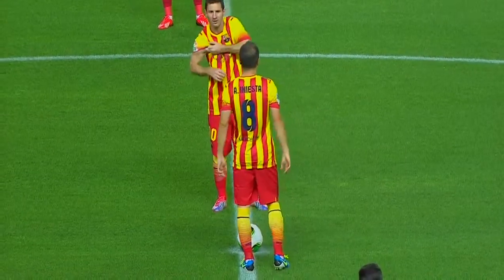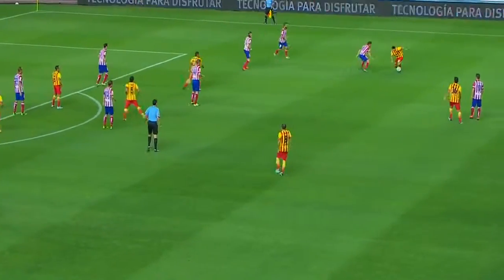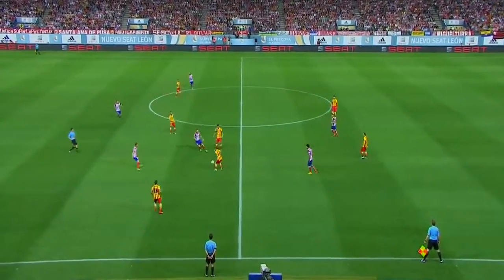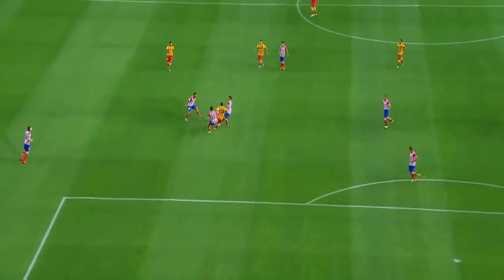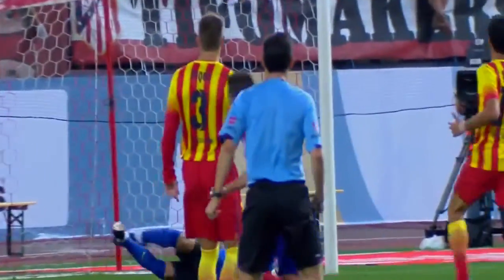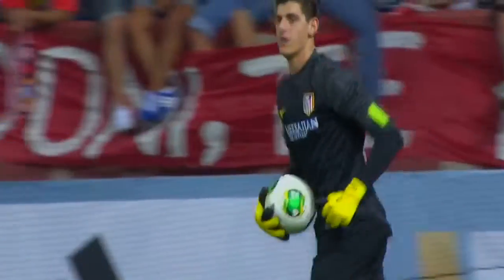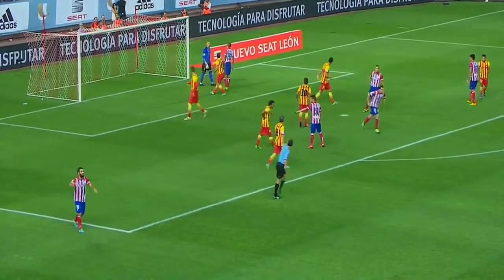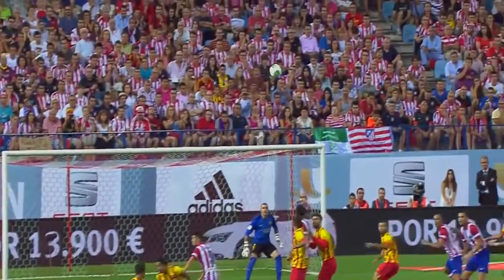football ,scores, highlights,video,news,results,live,online